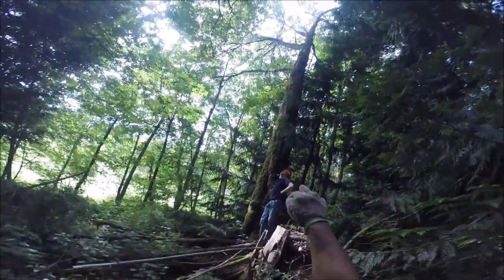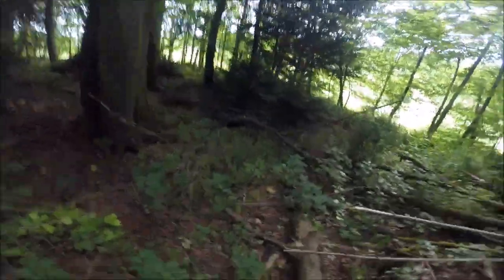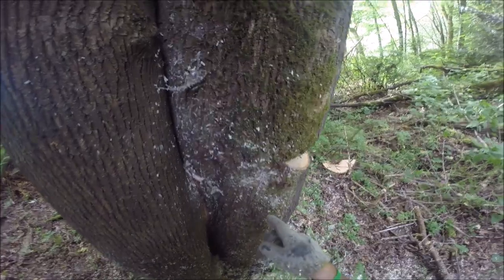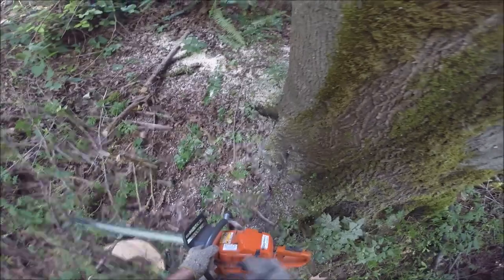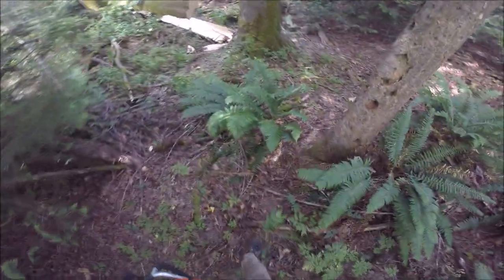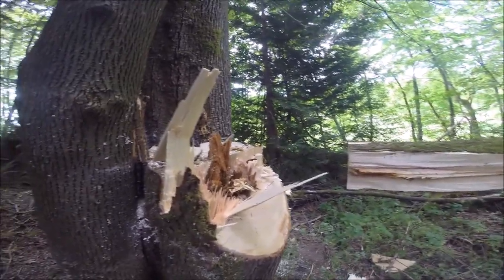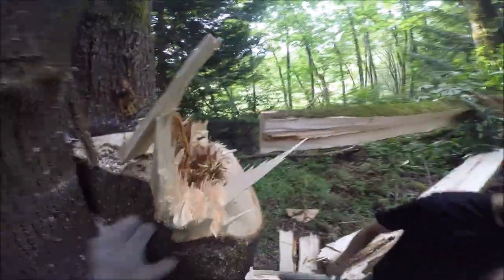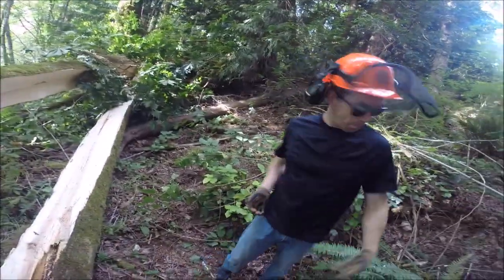tree splits ,30 foot barber chair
surprising little bugger